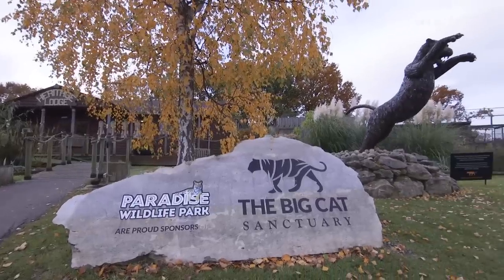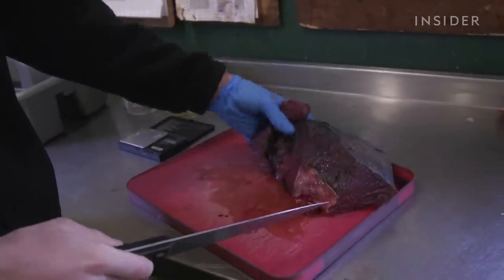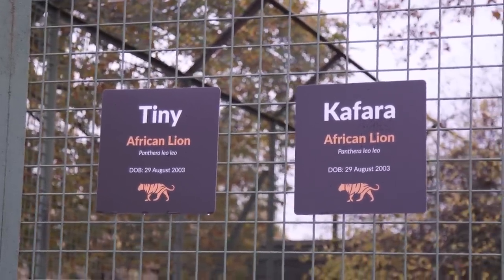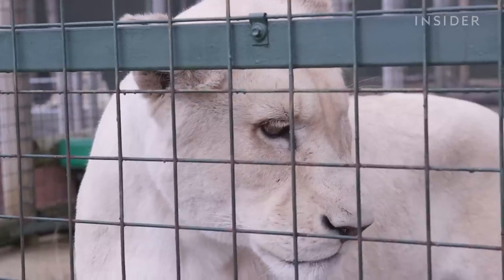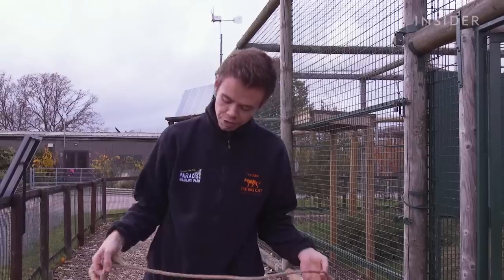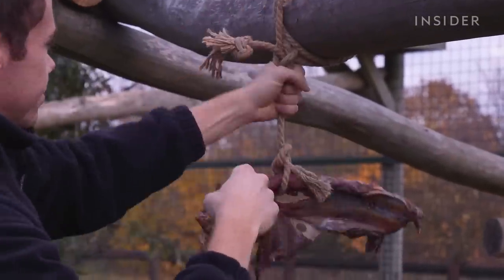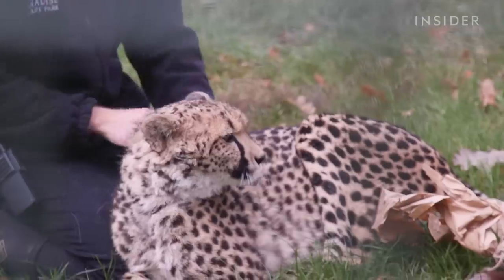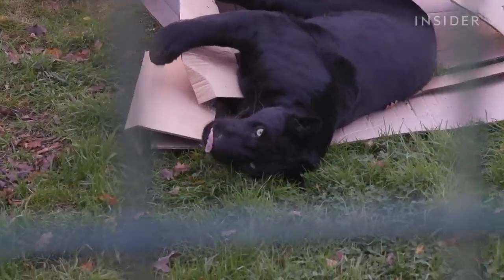A Day In The Life Of A Keeper At A Big Cat Sanctuary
We visited The Big Cat Sanctuary in Kent, England to see what it takes to be a big cat keeper. The Big Cat Sanctuary is home to lions, snow leopards, jaguars, and cheetahs. From feeding time to play time, the keepers are kept busy by these beautiful and wild animals.